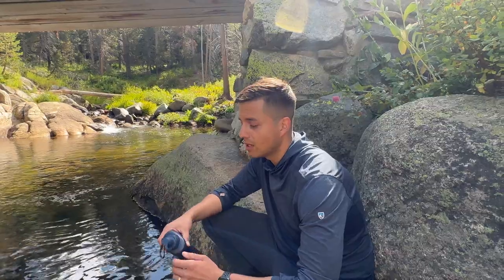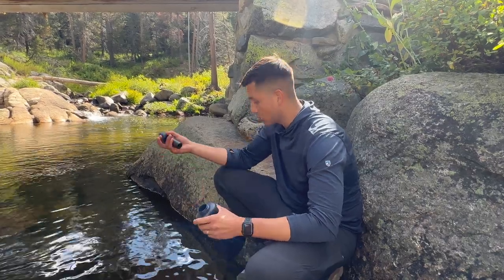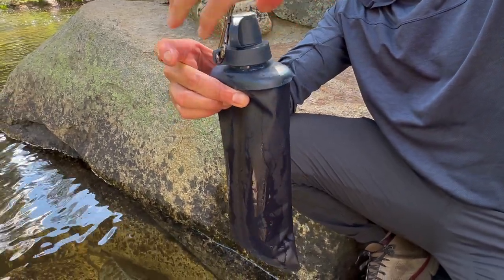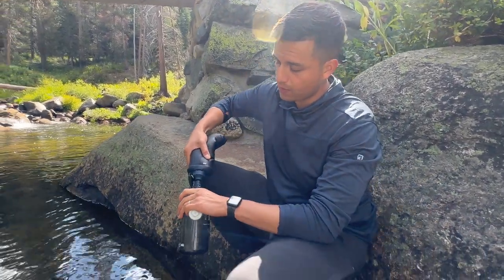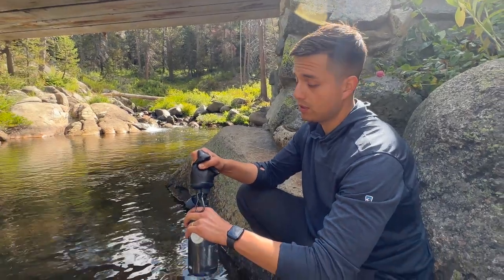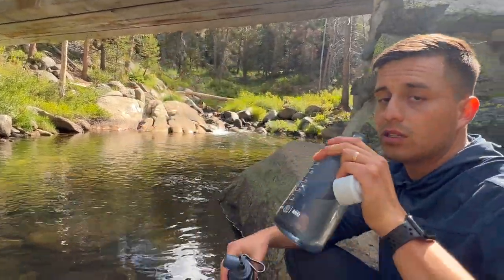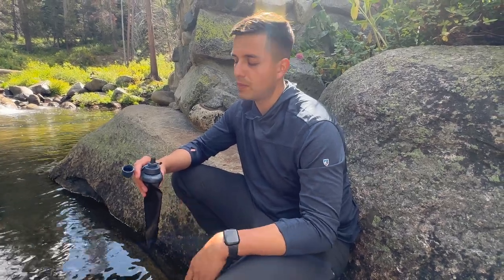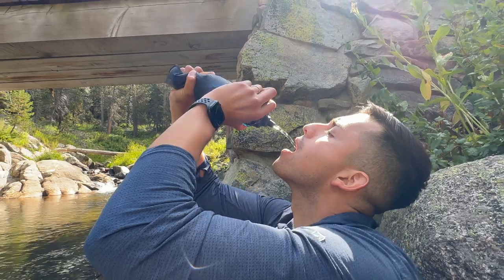LifeStraw Peak Series Collapsible Squeeze Bottle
In this video I will be showing you how to use the LifeStraw Peak Squeeze water filtration system. It’s always important to stay hydrated while hiking.

This filter is essential for any backpacking/wilderness adventures as it helps you drink water in a clean and safe way. It can also be a handy survival tool for unexpected situations.

-Bernardo